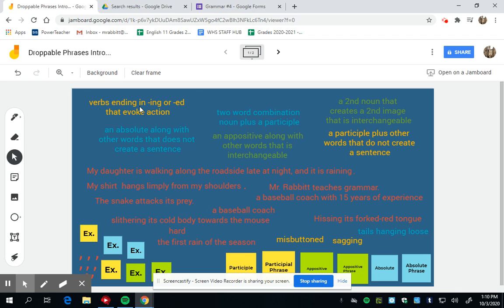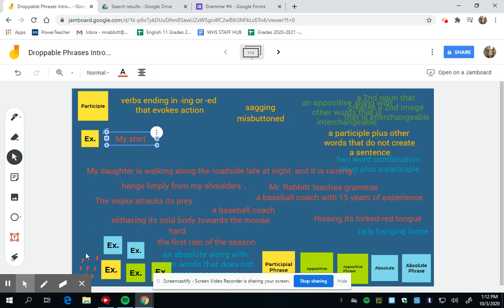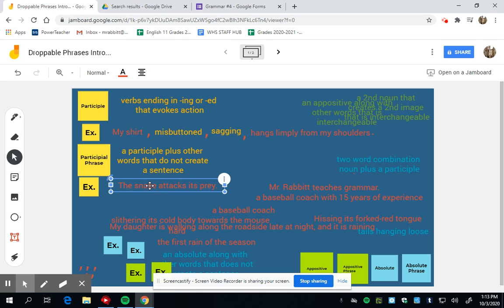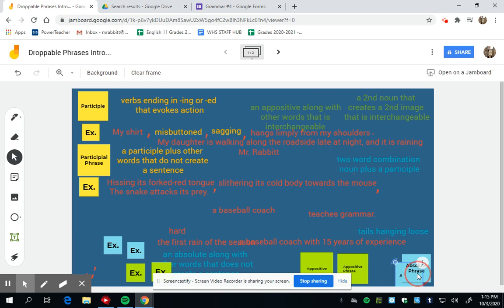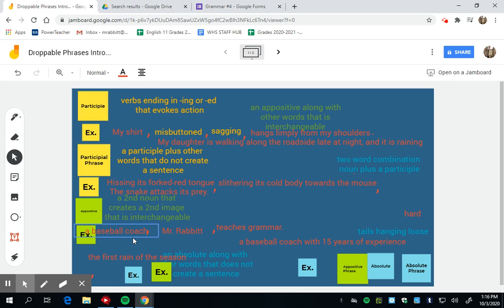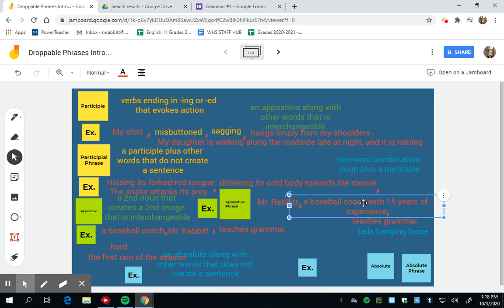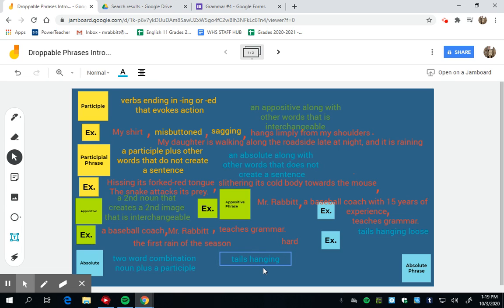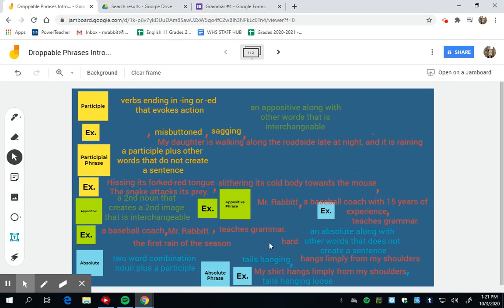Droppable Phrases Intro...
Please watch and takes notes